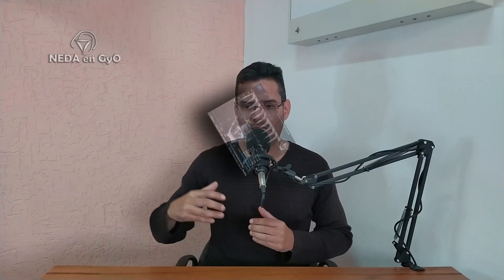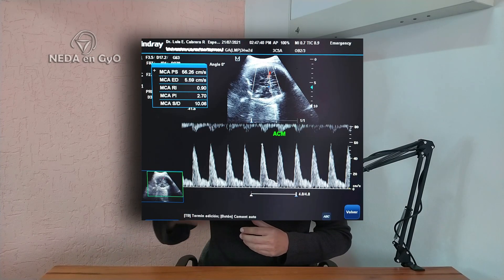Incompatibilidad sanguínea. FACTOR Rh. ¿QUÉ HACER? en el Control del EMBARAZO. ¡FÁCIL DE ENTENDER!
La incompatibilidad sanguínea principalmente asociada al factor Rh, es una afectación del embarazo que se puede presentar en mujeres embarazadas cuyo tipo de sangre es Rh negativo. Deben existir algunas condiciones para que se puedan presentar alteraciones en el feto, asociadas al tipo de sangre del progenitor, la sensibilización o no de la mujer embarazada e inclusive, el tipo de sangre del producto de la gestación. Acompáñame a descubrir de una manera SENCILLA, el mundo de la INCOMPATIBILIDAD SANGUÍNEA para así afrontar un control prenatal en estos casos, de una manera eficaz. NEDA en GyO, diversificando el conocimiento.